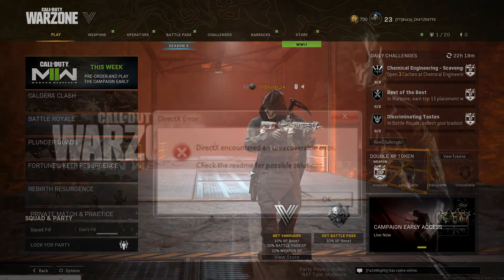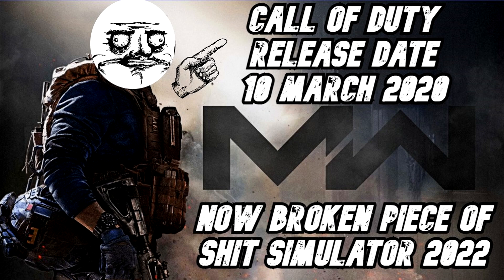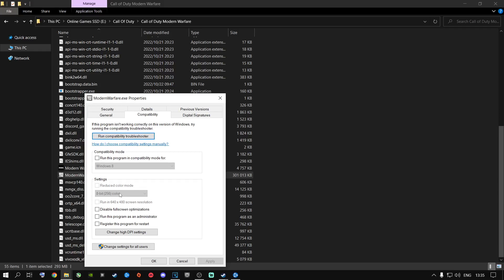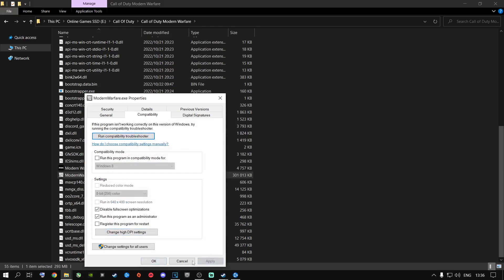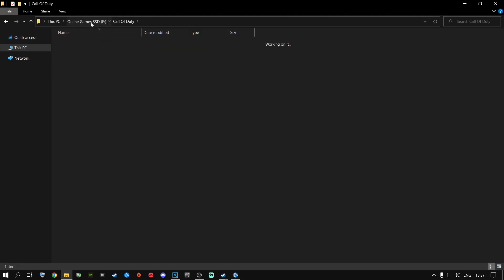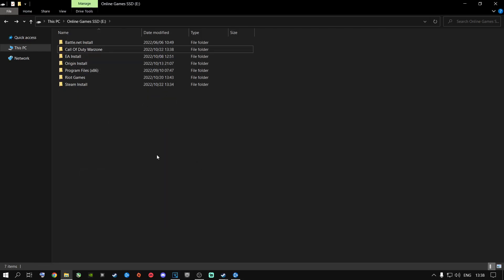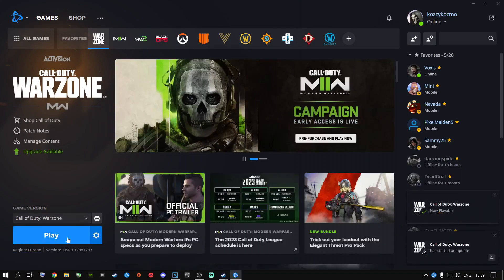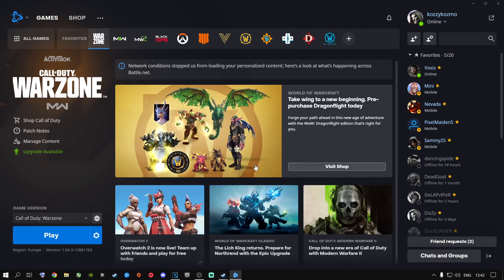🎮COD: Warzone / Modern Warfare / Cold War / Vanguard - How To Fix, Crashing, PC CRASH Fix Guide 2022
New Update Video - COD: How To Fix - All Call Of Duty Games - How To Fix, Crashing, PC CRASH Fix Guide 2022 This Is For All Call Of Duty Games ( Warzone / Modern Warfare / Modern Warfare 2 / Cold War / Vanguard ) 👌

This is A New update Video For People Thats Still Runing In To Black Screens And game Crashing To The Desktop For No Reason (Season 5 2022) New Update

Simple Crash Fix guide For All Call Of Duty Games

Just Follow All My Steps And You Sould Be Good To Go

One Of These Will Work For You

There Is A Few Things You can Do And Change To Stop These Crashes From Happening

( Let Me Know Which One Works For You Guys ) 🤞👌👍

If These Steps Worked For You Make Sure To Hit Like Or Thanks Button Fix You Feel i Saved You Time Effort And Fustration

Just Follow My Steps In My Video And You Will Be Good To GO ! 😎

CALL OF DUTY Games Errors Fixes ! !

Peace Out !